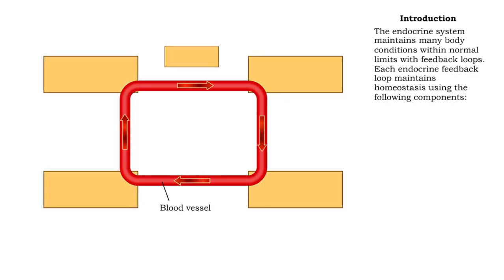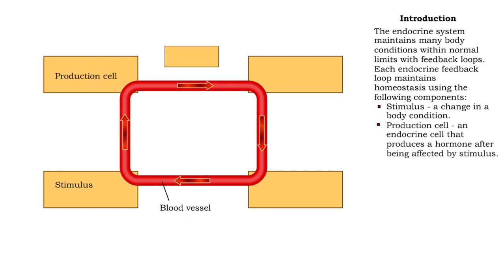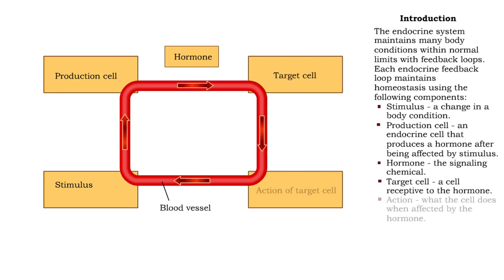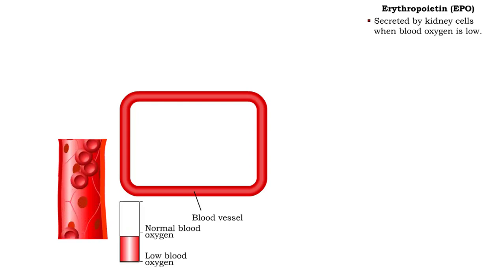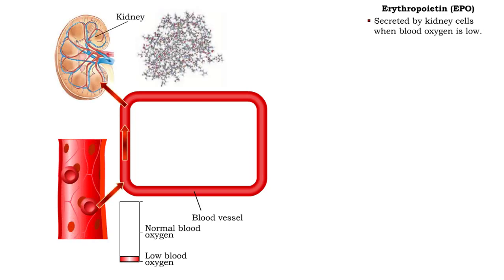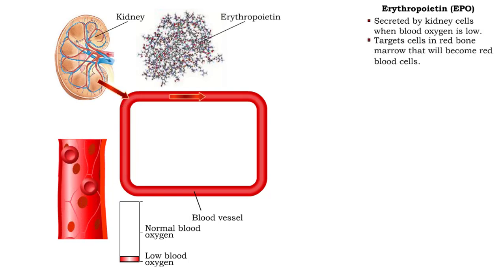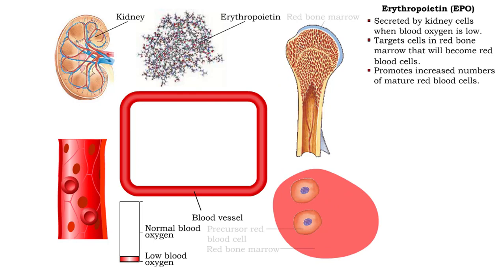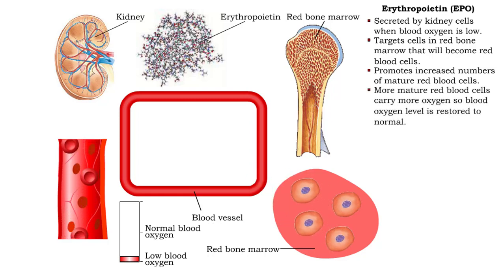Red Blood Cells - Erythropoietin (EPO)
• The endocrine system maintains many body conditions within normal limits with feedback loops. Each endocrine feedback loop maintains homeostasis using the following components:
• Stimulus - a change in a body condition.
• Production cell - an endocrine cell that produces a hormone after being affected by stimulus.
• Hormone - the signaling chemical.
• Target cell - a cell receptive to the hormone.
• Action - what the cell does when affected by the hormone.
• Response - the overall change in controlled body condition as a result of the feedback loop.

• Secreted by kidney cells when blood oxygen is low.
• Targets cells in red bone marrow that will become red blood cells. • Promotes increased numbers of mature red blood cells.
• More mature red blood cells carry more oxygen so blood oxygen level is restored to normal.

Erythropoiesis (production of red blood cells) begins in the red bone marrow. Reticulocytes (immature red blood cells) enter the circulation and mature in 1 to 2 days.
Erythropoietin, a hormone released by the kidneys in response to hypoxia (lowered oxygen concentration) stimulates differentiation of hematopoietic stem cells into erythrocytes.

Red blood cells live for only about 120 days. Dead cells are removed from the circulation by the spleen and liver.
Breakdown products from the cells are recycled and reused.

Hemoglobin is also involved in regulating blood flow and blood pressure via the release of nitric oxide which causes vasodilation that improves blood flow and enhances oxygen delivery.
Red blood cells also contain carbonic anhydrase which catalyzes the conversion of carbon dioxide and water to carbonic acid. This compound transports about 70% oc carbon dioxide in the plasma. It is also a buffer.